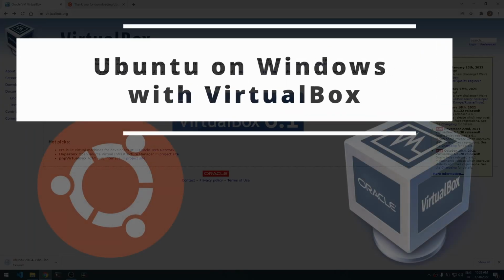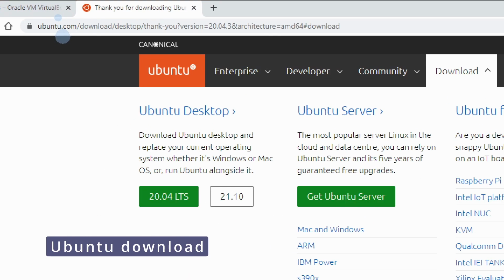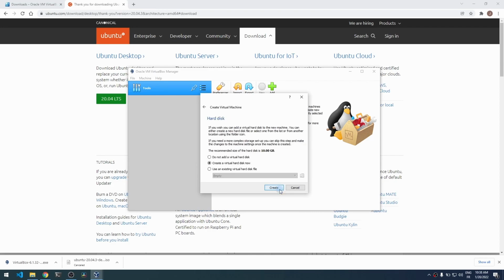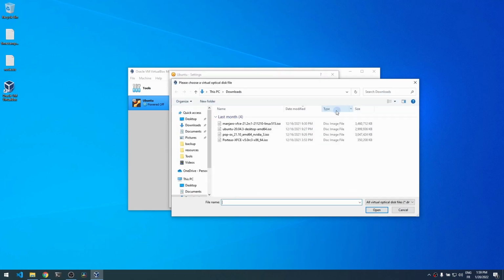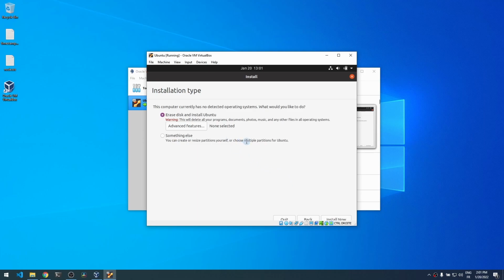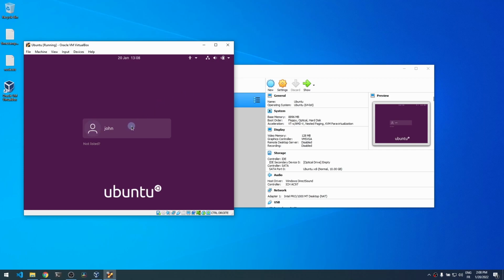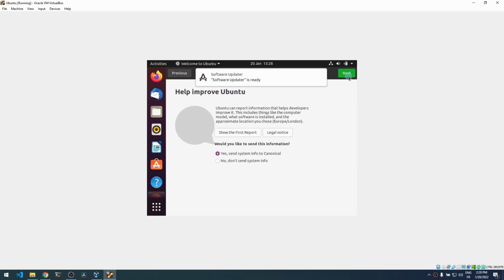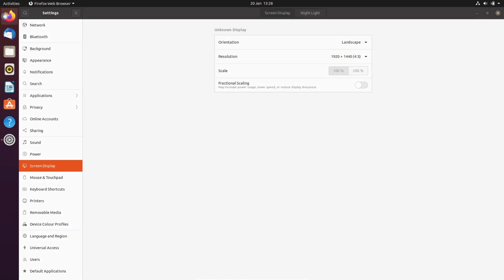Install Linux Ubuntu on Windows 10 with VirtualBox VM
Today let's install a Linux distribution (here Linux Ubuntu) on Windows 10 with a VirtualBox VM.
You can very easily adapt this to install any OS image on virtualbox, not only Linux distribution but also various other operating systems (like another Windows for example).
You will found how to download and install VirtualBox, Linux Ubuntu Desktop version LTS.
I'll explain VM creation, configuration and Linux Ubuntu iso deployment on the newly created VM.

Timestamps:
00:00 Intro
00:10 VirtualBox download
00:30 VirtualBox installation
01:00 Ubuntu image download
01:24 Virtual machine creation
03:23 Ubuntu installation
05:48 First Ubuntu signin
06:36 Display resolution change